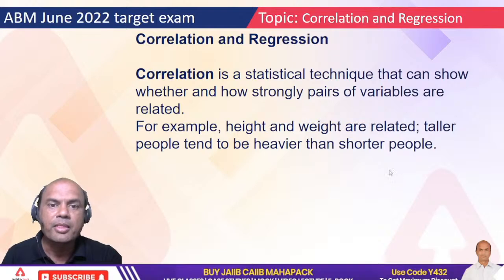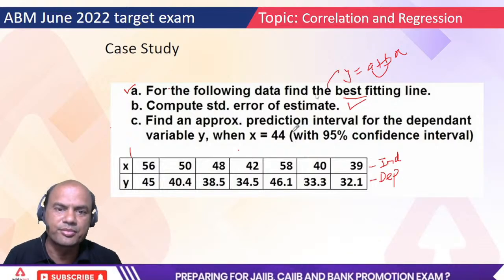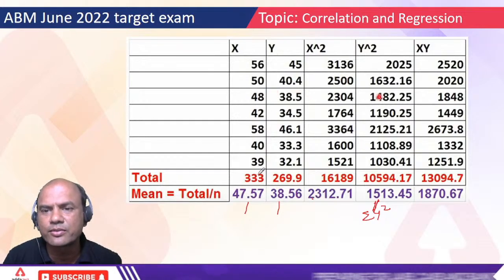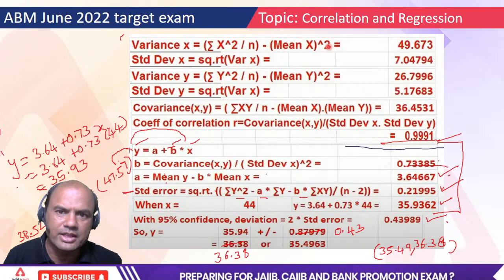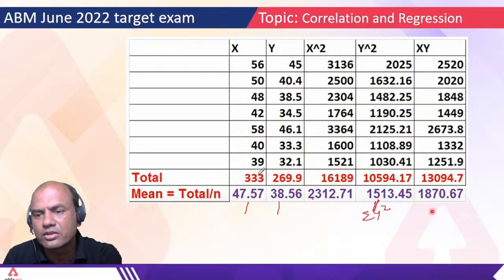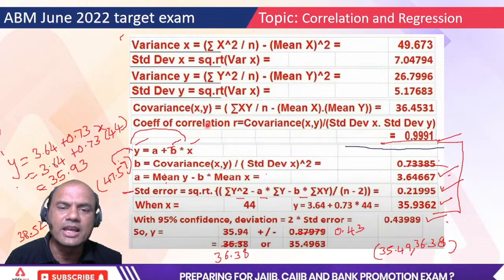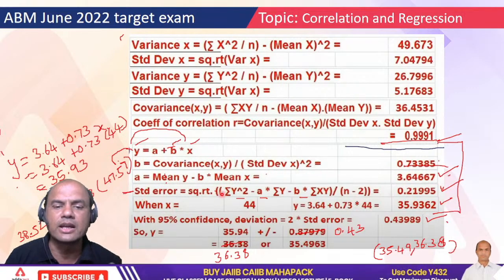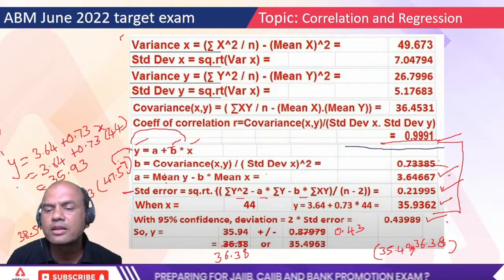60 Days Champion Series For CAIIB Exam 2022 | Class 12 | By Vishal Mantri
60 Days Champion Series For CAIIB Exam June 2022 | Class 12 | By Vishal Mantri

JAIIB AFB English Medium Special Series:-